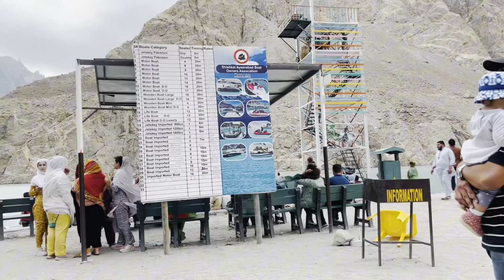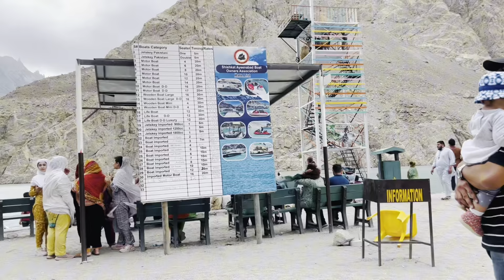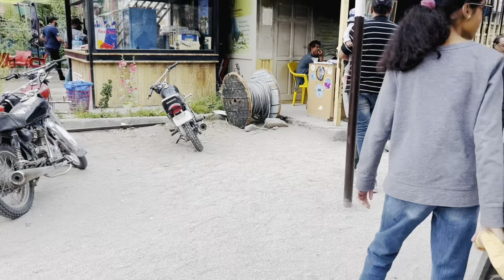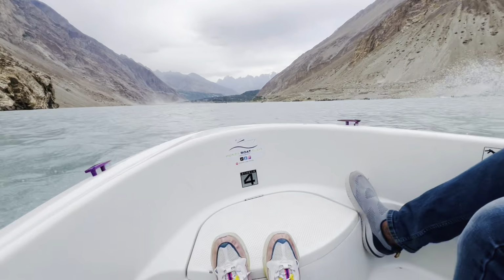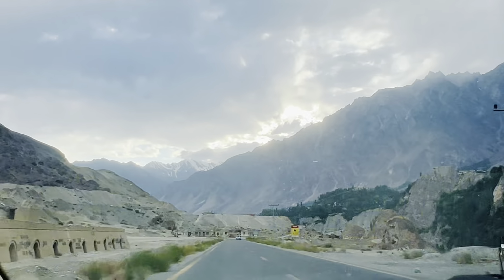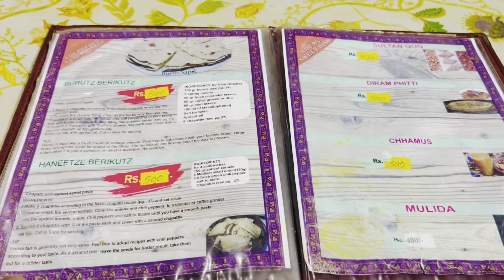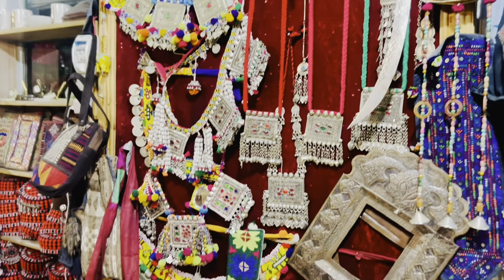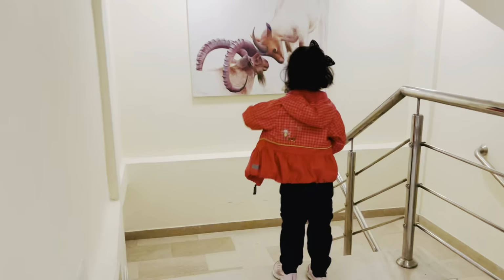Atabad Lake adventures:A Journey to Pakistan’s Turquoise Treasure 🏞️”A Must-Visit Destination”❤️